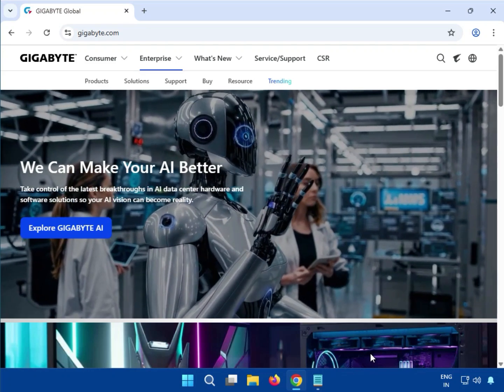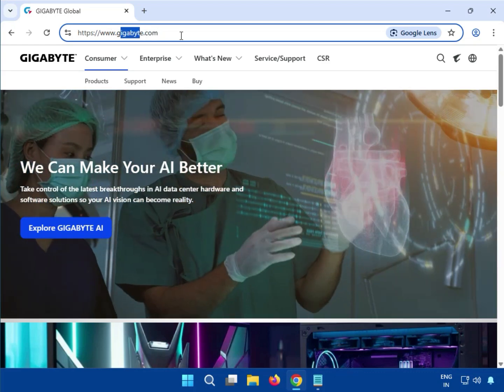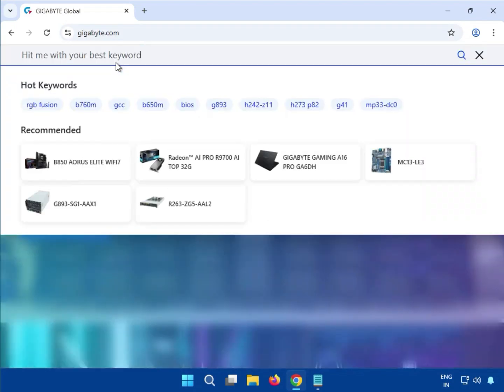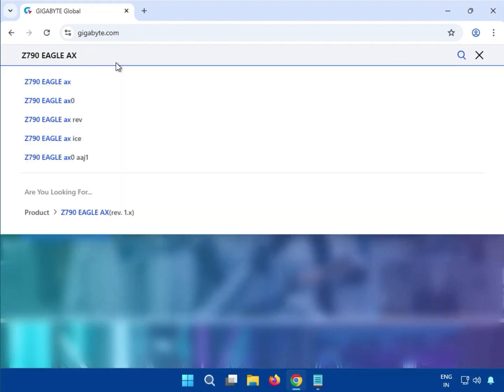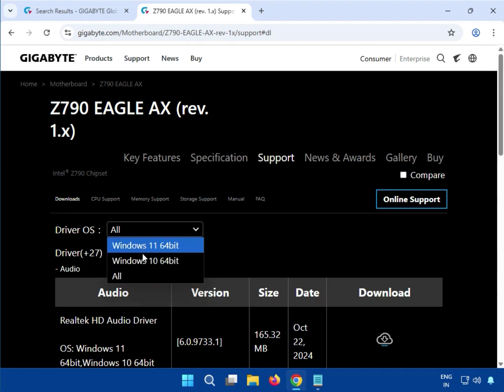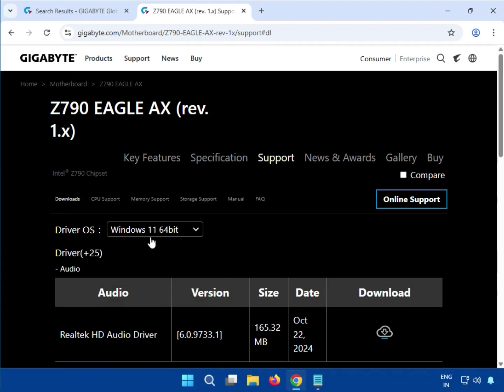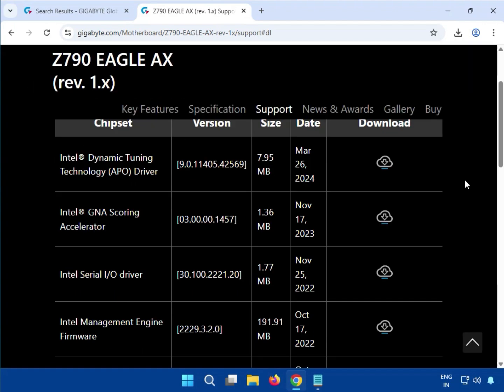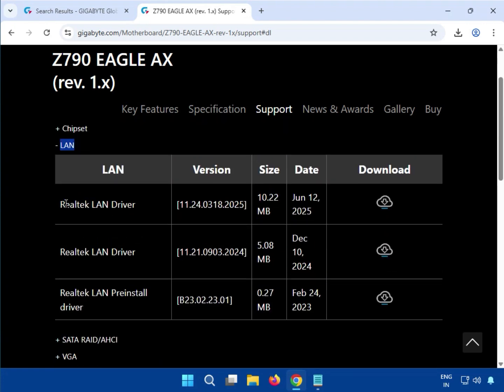Download & Install LAN Driver for Gigabyte Z790 EAGLE AX